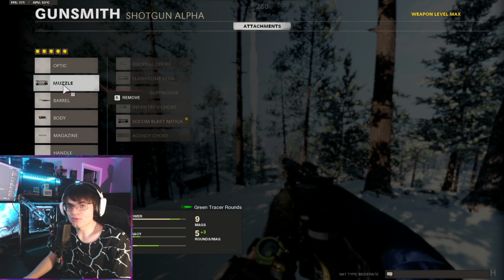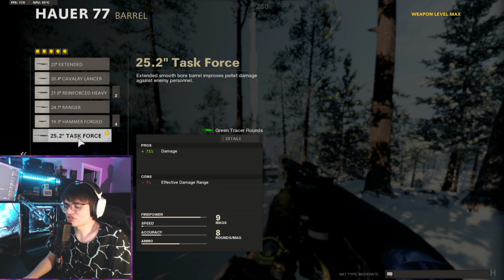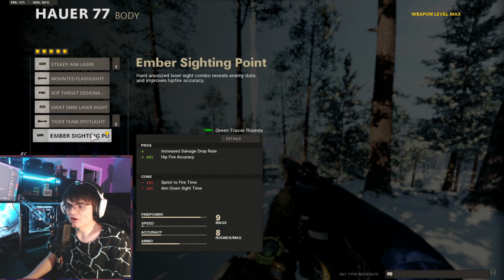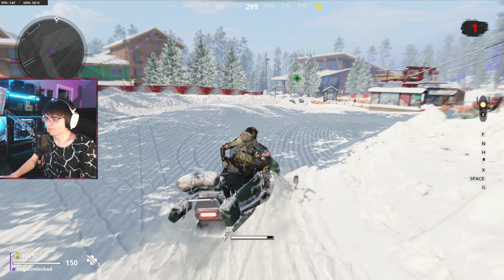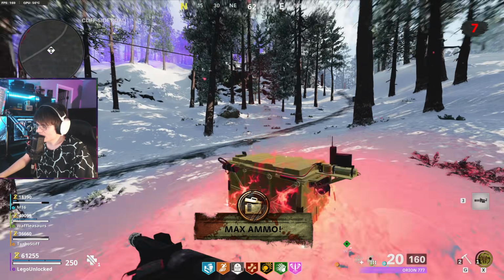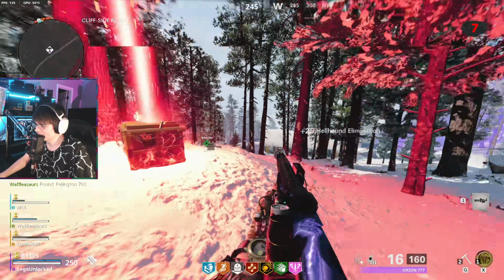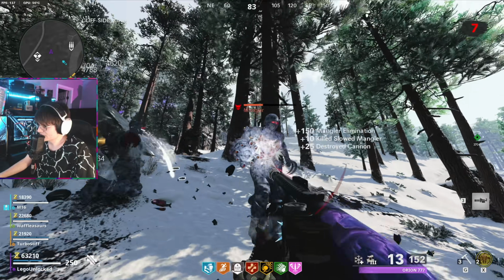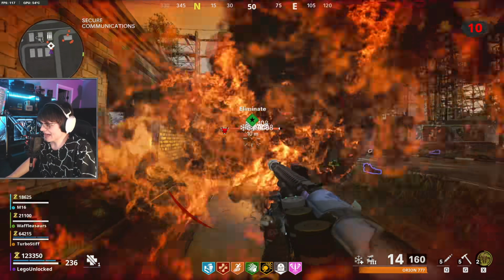*Nerfed* Hauer 77, is still the BEST Zombies WEAPON? (Cold War: Zombies)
Is the HAUER 77 still the best weapon in zombies after the nerf? Also is it still the best outbreak weapon? HAUER 77 class setup best weapon in cold war zombies!